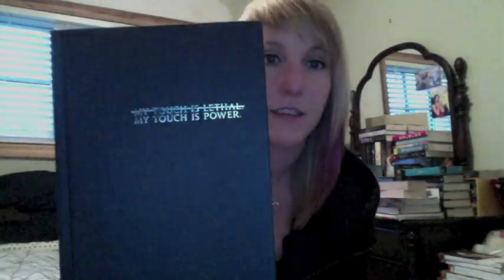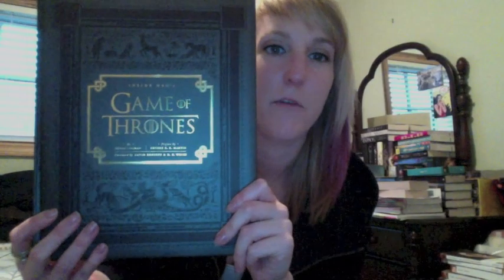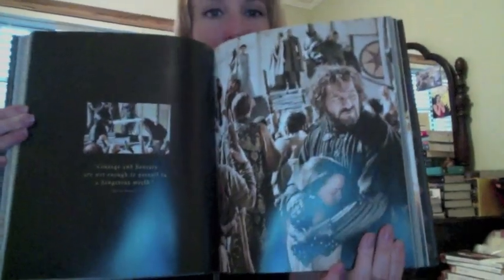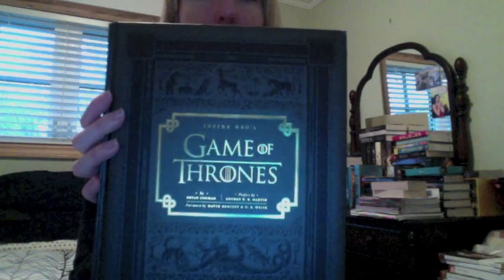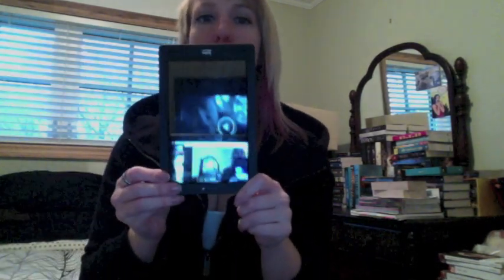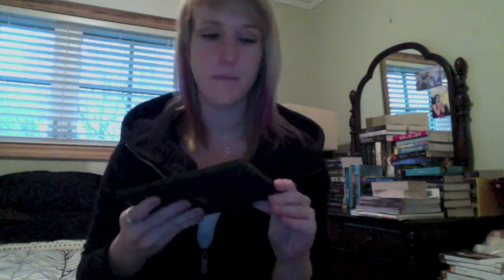STS - Jan 12, 2013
"Stacking the Shelves" is hosted by Tynga @ Tynga's Book Reviews every Saturday! It is a great way to showcase why books you received, bought, or borrowed throughout the week :)

Happy Holidays! Here is my first STS of 2013 with some oldies but goodies in books :) J.R.R. Tolkien & Tahereh Mafi; with a new addition to my technological family!